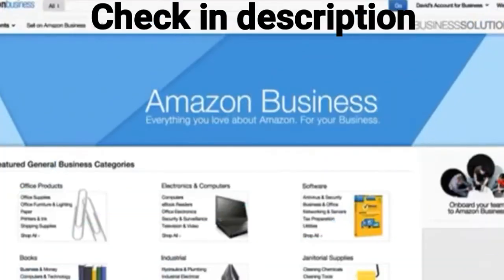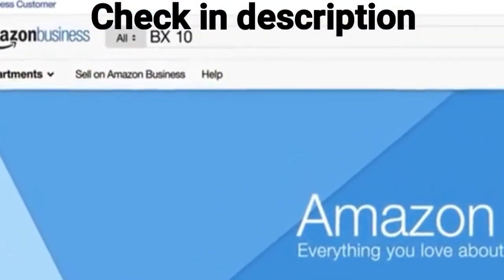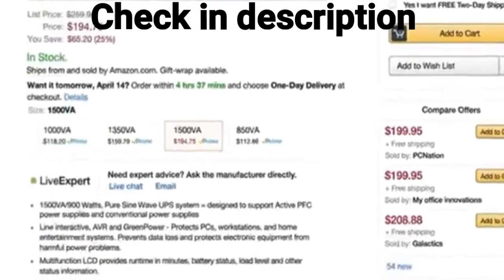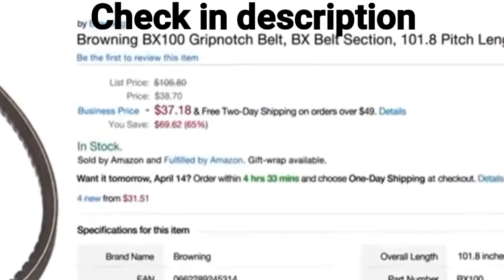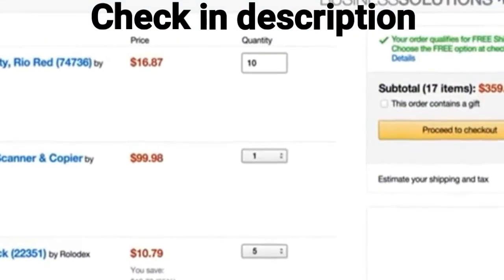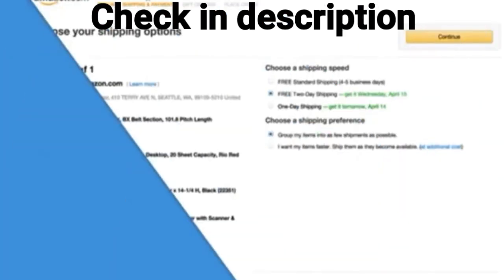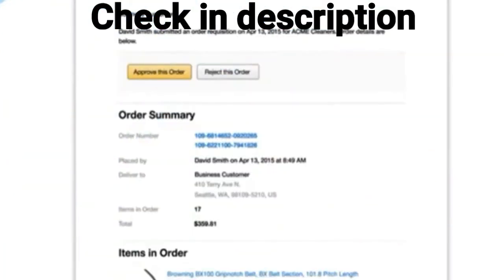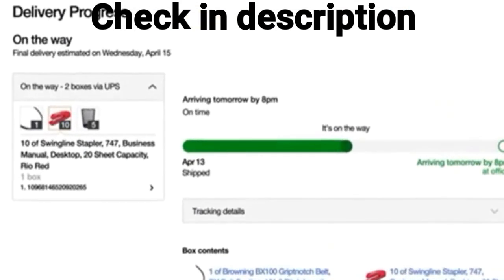amazon how create amazon bussiness account |amazon bussiness account kaise create karte hain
How To Create Amazon Business Account
Amazon Business Account Benefits Amazon Tutorial In Hindi
what is amazon business account amazon business account tutorial in hindi
amazon business account kaise banaye how to register amazon business account
 how to get benefit through amazon business account
 business account on amazon tutorial in hindi
 business purchase account on amazon how to do bulk buying on amazon
 how get business benefits on amazon amazon tutorial videos
 ads